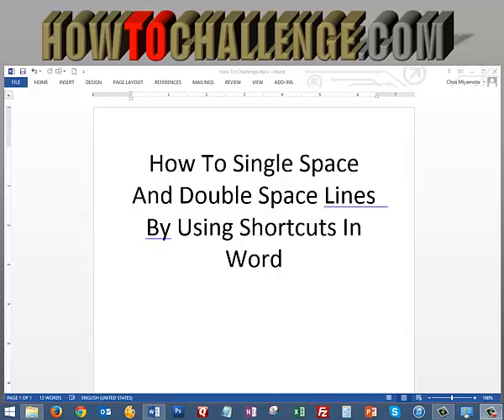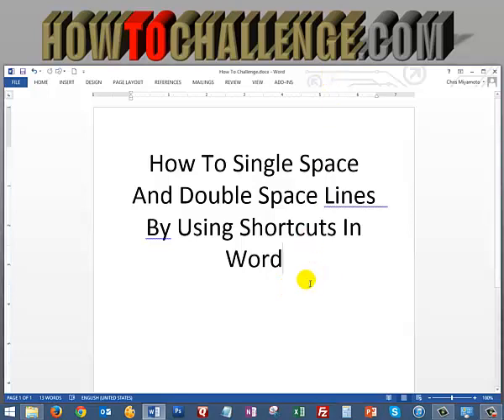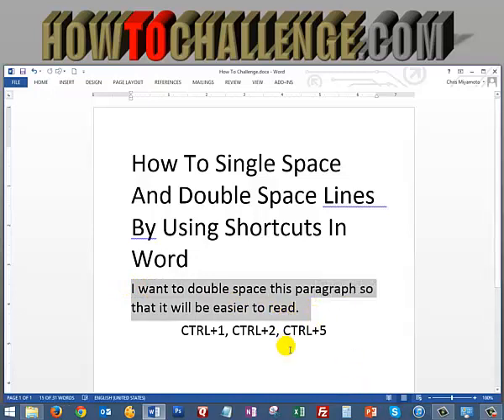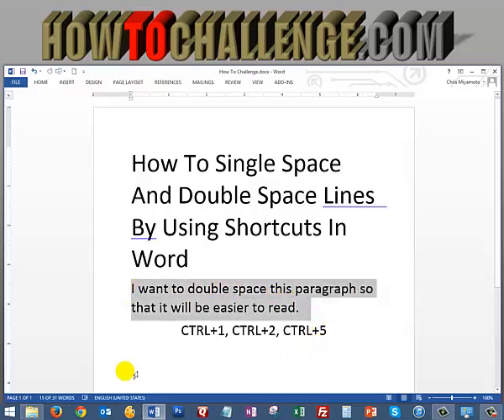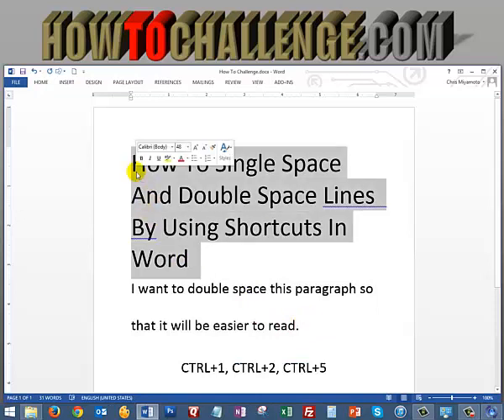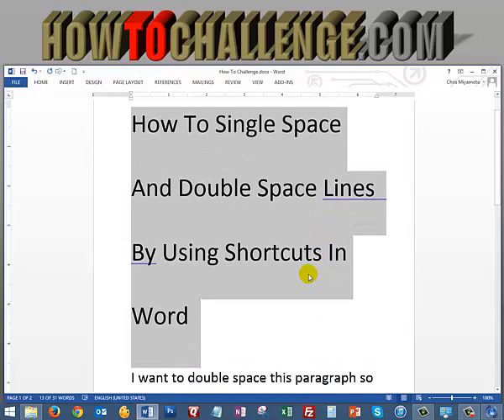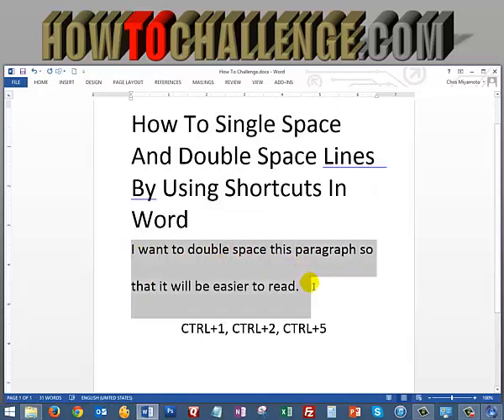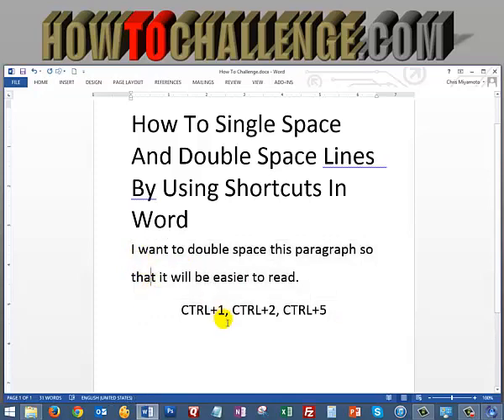How To Single Space And Double Space Lines By Using Shortcuts In Word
In this tutorial, I am going to show you, -How To Single Space And Double Space Lines  By Using Shortcuts In Word-.

Using the CTRL+1, CTRL+2, and CTRL+3 keystrokes, you can quickly turn single spacing into double spaced lines or go the other way od making a double spaced paragraph into a single spaced one.